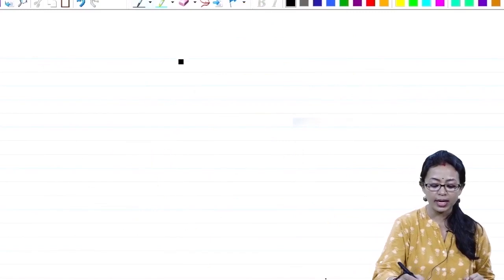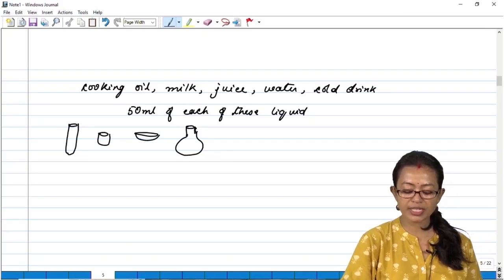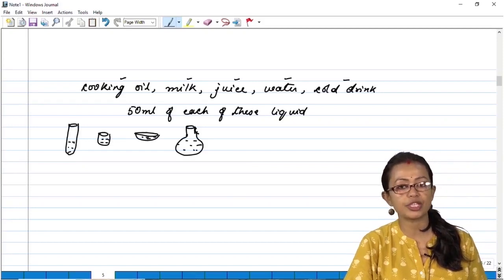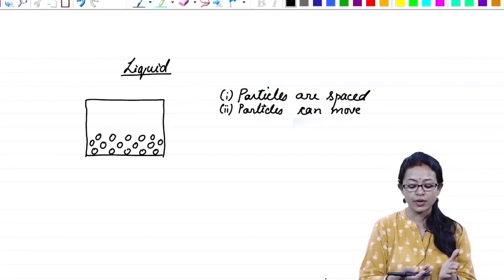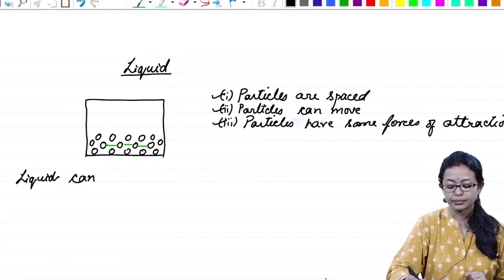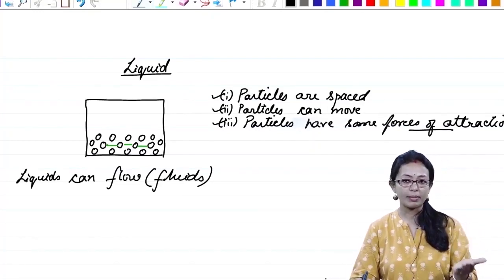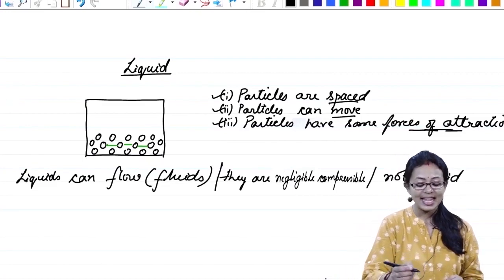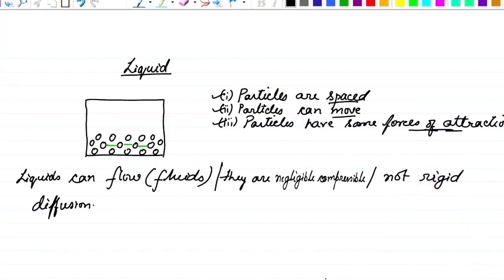1 2 Topic 1 2 States of matter Part 2